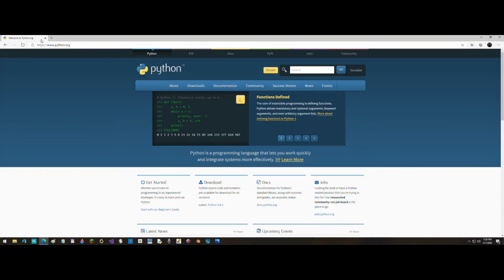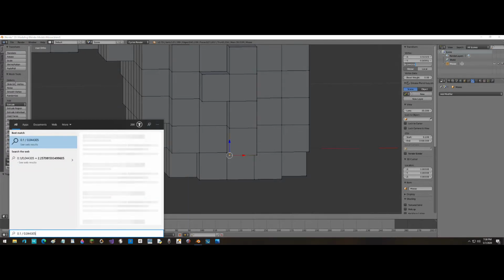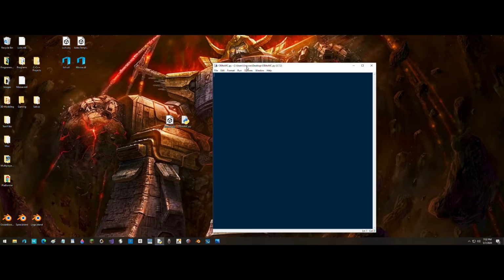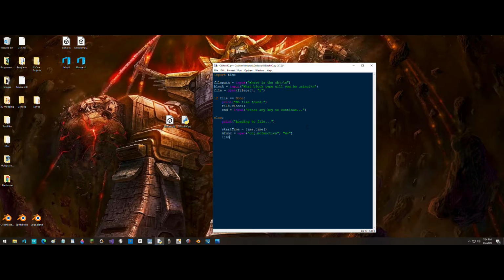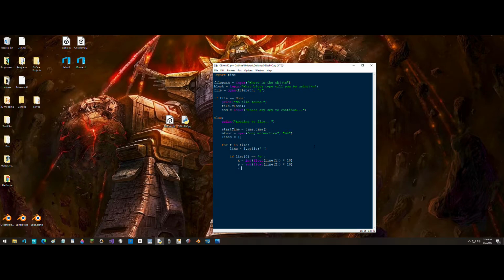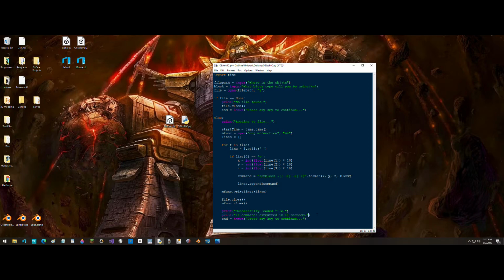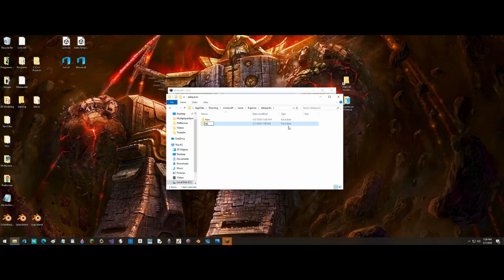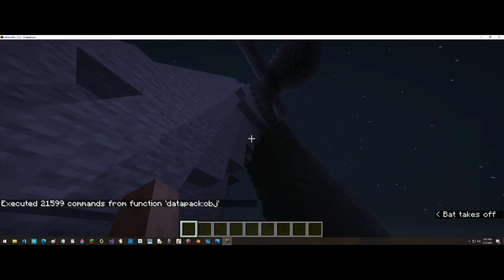3D Models to Minecraft - NO MODS OR PLUGINS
A short tutorial on how to convert any 3D model to a minecraft creation.